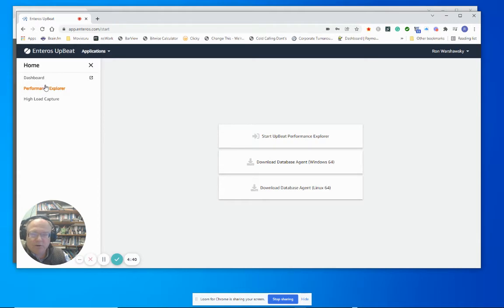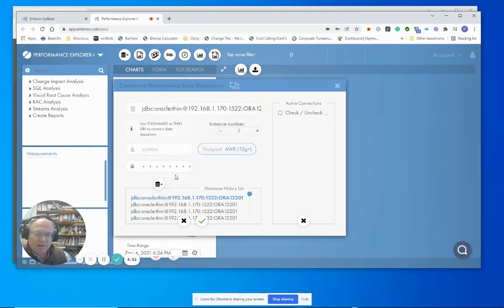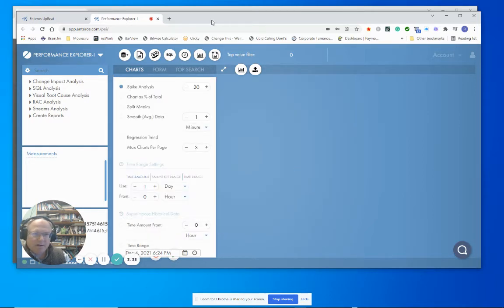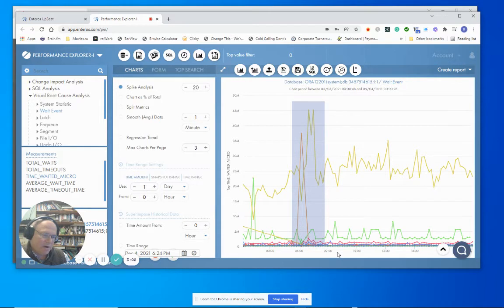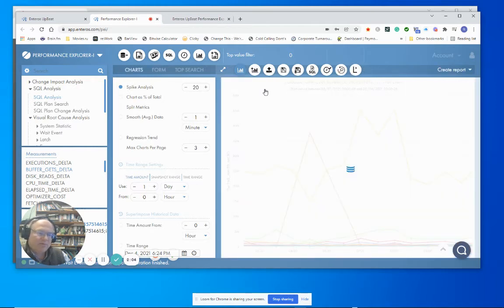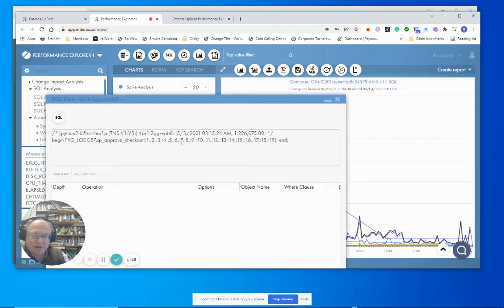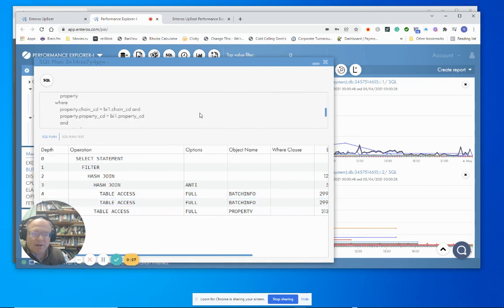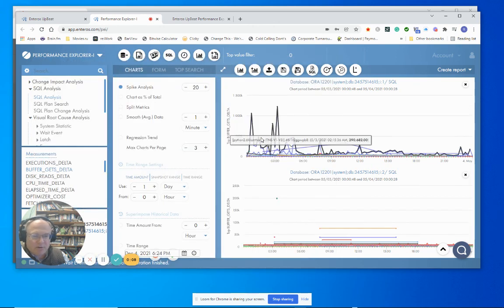Enteros UpBeat Sample Oracle RAC Performance Analysis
Analysis of Oracle RAC cluster performance. Starts with an analysis of root causes of system slowdown with the ability to identify SQLs causing such a slowdown. Follows-up with identification of problem-causing SQL statements (full table scans) across multiple RAC database nodes